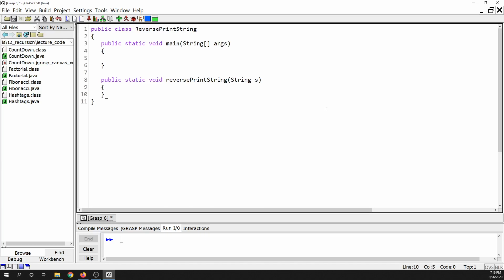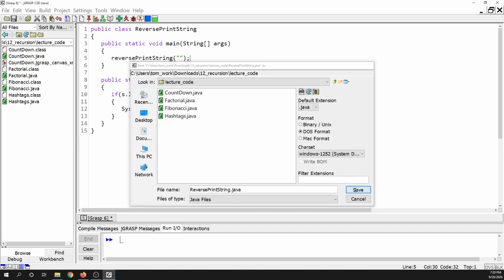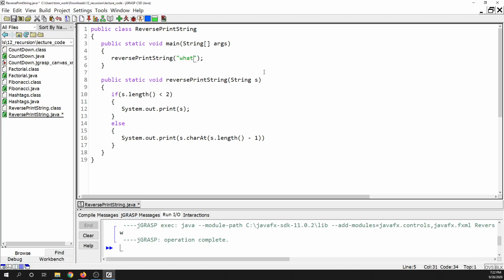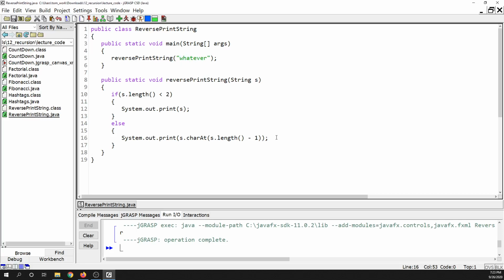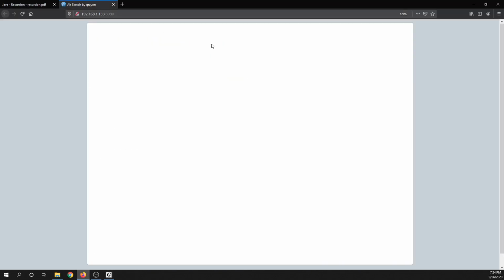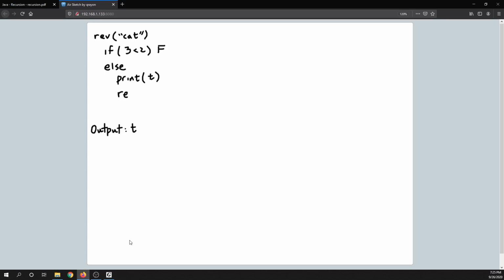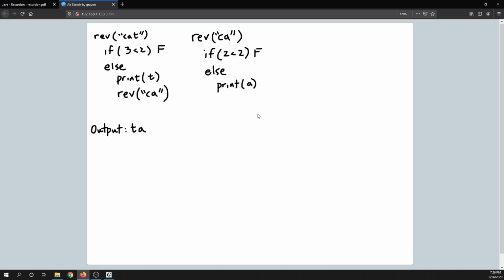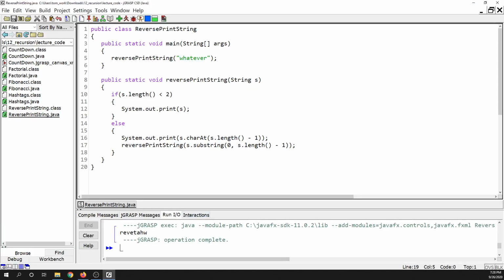Programming Example: Recursion, Print String in Reverse